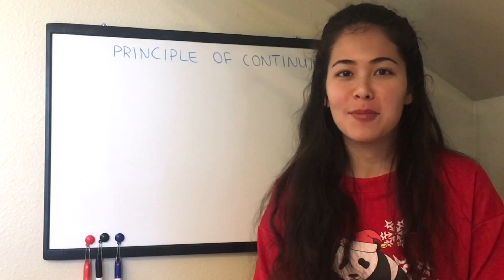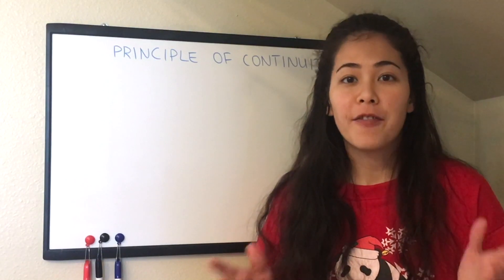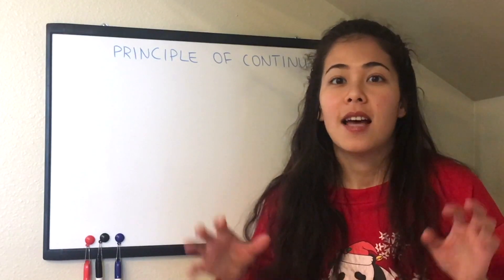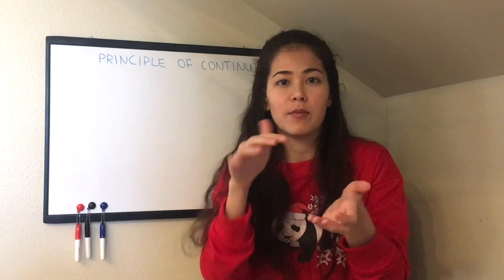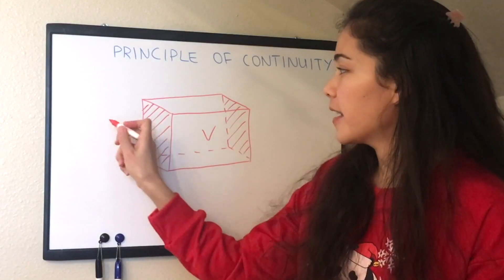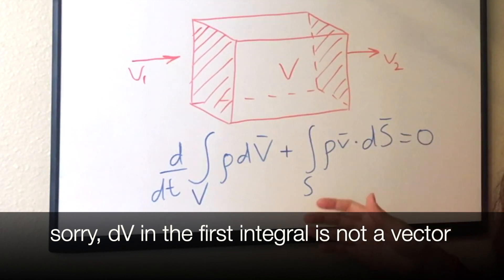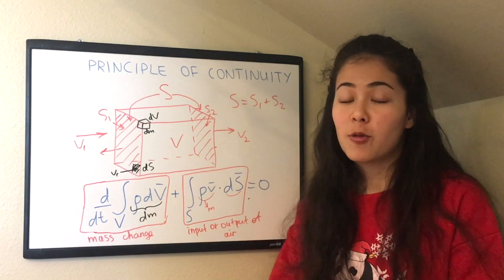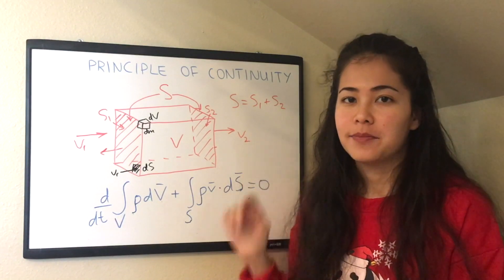Principle of continuity. Part 1. Theory.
Welcome to another lesson in the Introduction to Aerospace Engineering series!

This lesson discusses the principle of continuity - one of the most important concepts in aerodynamics. Focus on understanding the principle as a whole. We will get into details in the future videos.